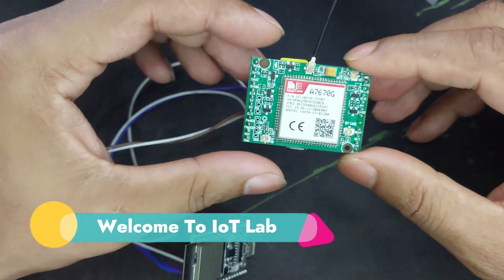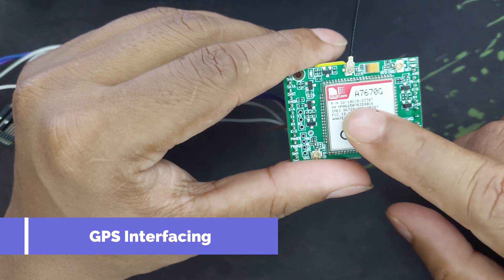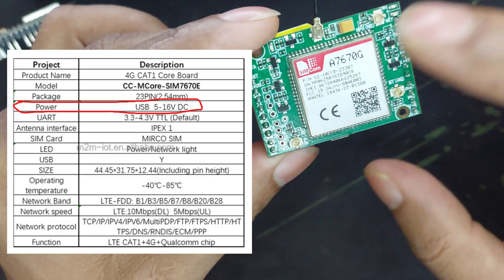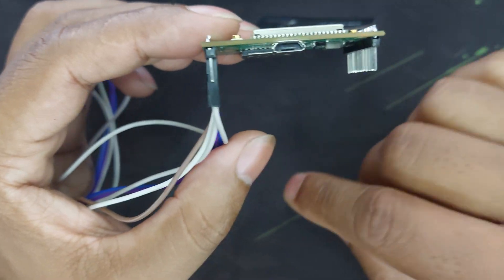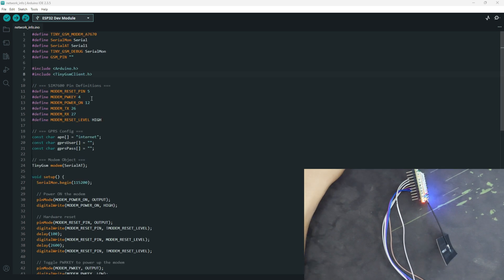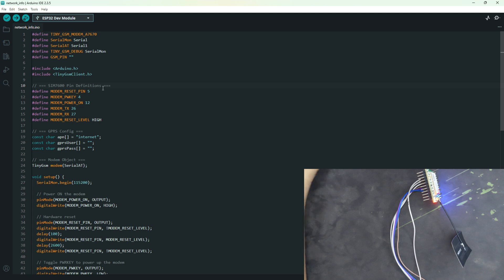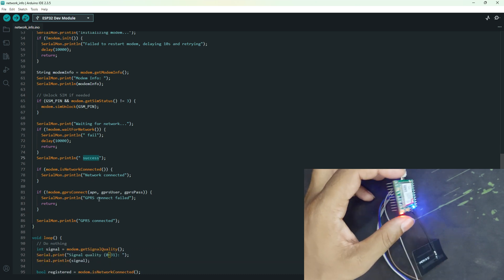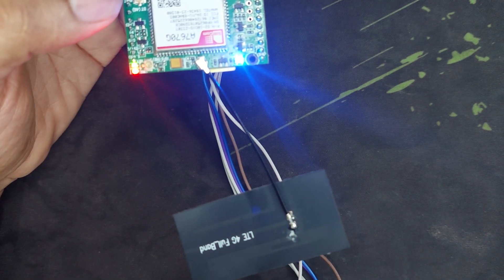How to Connect SIMA7670G 4G GSM Module with ESP32 | Get Network Info & Signal Strength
In this video, you'll learn how to connect the SIMCom SIMA7670G 4G GSM Module with an ESP32 development board and get essential network information. This is the foundation for future videos covering SMS, GPS, MQTT, HTTP requests, and cloud data integration.

⚡ Hardware Required:
- ESP32 Development Board
- SIM A7670G 4G Module (SIMCOM)
- External 5V 2A Power Supply (Do not power directly from ESP32!)
- 4G LTE SIM Card with Data Plan

Video Chapters:
[00:00] Introduction to SIM A7670G 4G Module
[01:03] Pinout & Wiring Connections (ESP32 to GSM)
[01:52] Power Supply Requirements (Very Important!)
[02:22] Hardware Setup & LED Status Indicators
[03:19] Required Library & Code Setup
[04:50] Testing: Serial Monitor & Signal Strength
[05:43] Troubleshooting Power & Common Errors
[06:21] Conclusion & What's Next

Important Notes:
***Power Supply: This module requires a stable voltage (5V-16V). Use an external power adapter capable of at least 2A. Using the ESP32's 5V pin is often insufficient and causes reboot loops.
***Library: Do not use the default TinyGSM library from the Arduino Library Manager. Use the modified version linked above.